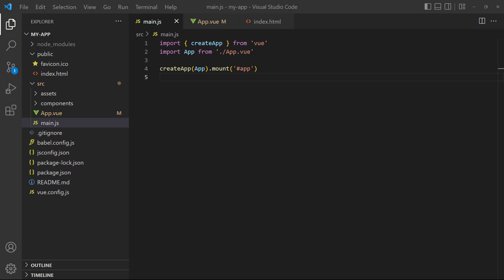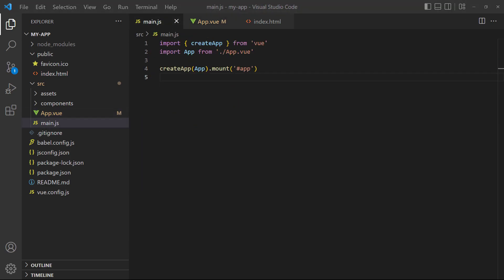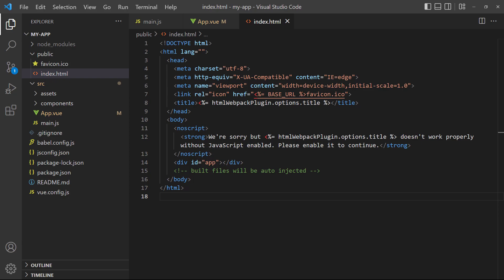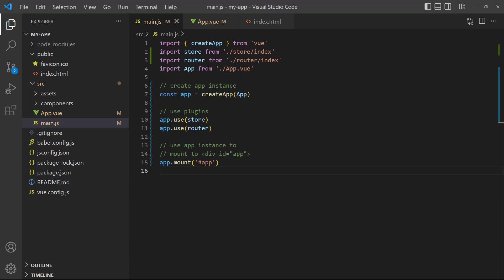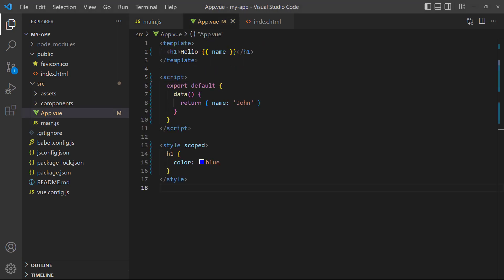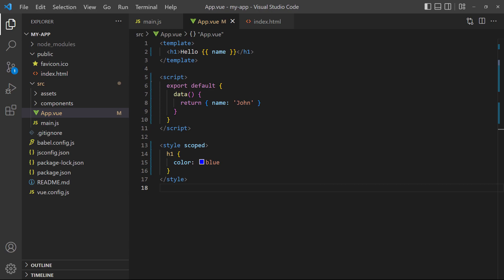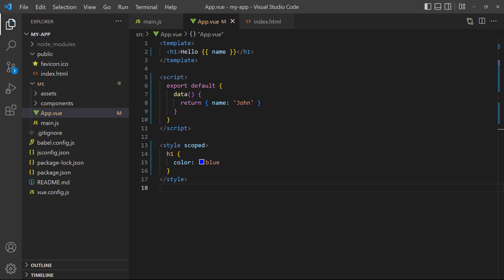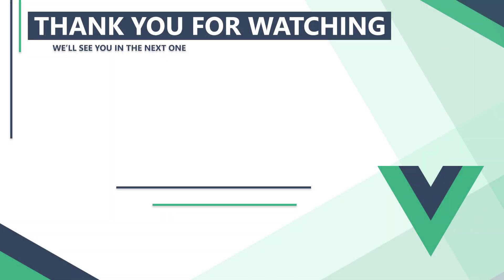#04 - The Vue Application Instance - Vue 3 (Options API) Tutorial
In this Vue 3 tutorial, we learn about the Vue Application Instance and its configuration object that holds the component logic. We cover how to create, configure and mount the instance as well as a common alternative way of writing the code.

We cover the following topics:
1. The Application Instance
2. Alternative Setup
3. The Config Object